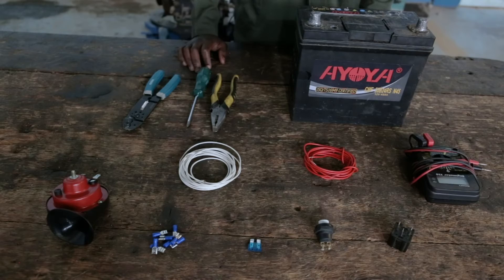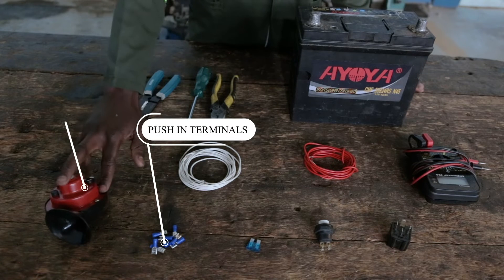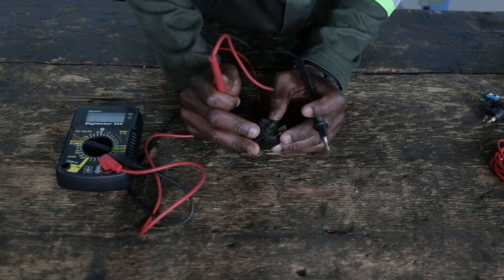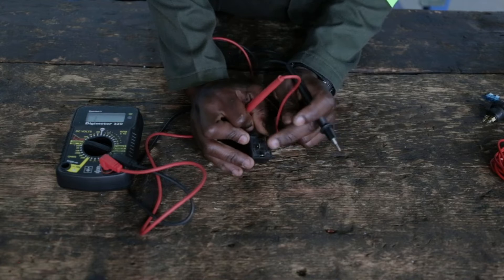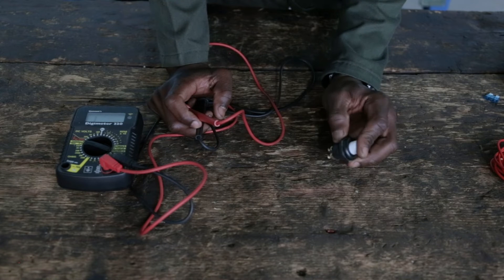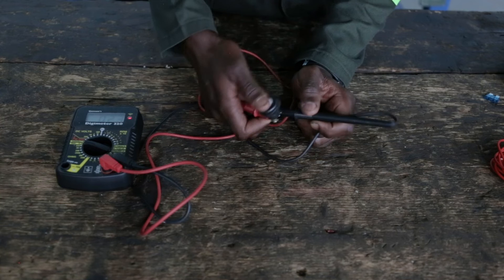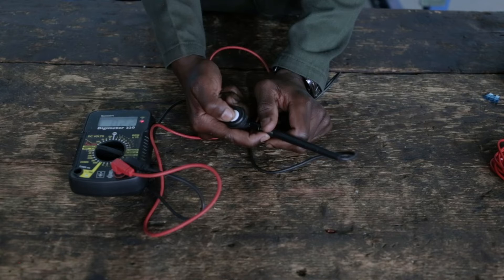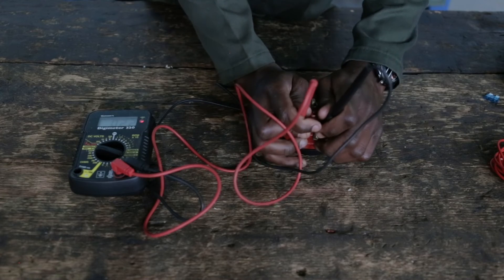HOW TO CREATE A VEHICLE HORN CIRCUIT USING A BATTERY - PART 1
Watch! a short technical video by Enosh Siamasamu a automotive electrical engineering student at Northern Technical College (NORTEC) demonstrating how to create a vehicle horn circuit using a battery part 1 of 3